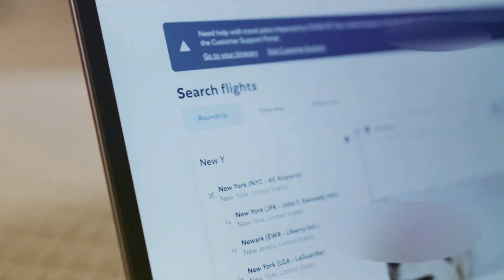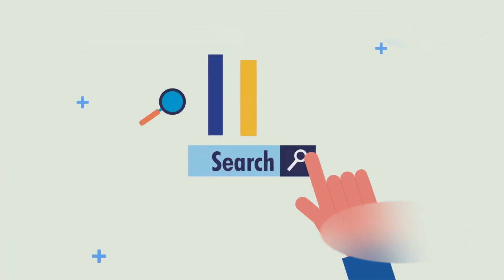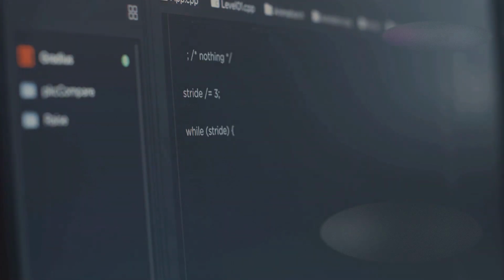Automate SpiceJet Ticket Booking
In this video, well walk you through the process of automating a ticket booking scenario on the SpiceJet website using Cucumber and Selenium WebDriver. By the end of this tutorial, youll have a solid understanding of how to automate ticket booking on SpiceJet and the necessary steps to create an automation framework for similar scenarios.

## Prerequisites:
Before diving into the automation project, ensure you have the following:

- Maven installed on your system.
- An IDE like Eclipse or IntelliJ set up.

## Setting up the Project:
Follow these steps to set up your automation project:

### Step 1: Create a Maven Project
Start by creating a new Maven project in Eclipse or IntelliJ IDE. This project will serve as the foundation for our automation framework.

### Step 2: Add Dependencies
Open the pom.xml file and include the necessary dependencies for Cucumber, TestNG, and Selenium WebDriver. Ensure you add the appropriate versions for each dependency to avoid compatibility issues.

### Step 3: Create Feature File

Step 4: Create Step Definitions
Next, create a Java class named SpiceJetStepDef within the TestAutomation.StepDef package. This class will hold the step definitions that correspond to the scenarios defined in the feature file.

## Running the Test:
To execute the test, right-click on the TestRunner class and select "Run as"  JUnit Test. This will run the Cucumber scenarios defined in the feature file, automating the ticket booking process on the SpiceJet website.

In this tutorial, we automated the ticket booking scenario on the SpiceJet website using Cucumber and Selenium WebDriver. We covered the steps involved in setting up the project, creating feature files, step definitions, and running the test. By following these steps, you can automate similar scenarios and enhance your skills in test automation.

Automation projects like this are a great way to gain hands-on experience and build a strong foundation in test automation. Whether you’re a beginner or an experienced professional, this tutorial will help you understand the nuances of automation frameworks and how to apply them in real-world scenarios.

Thanks,
Neptune Labs Team